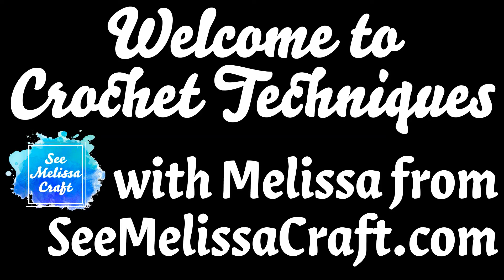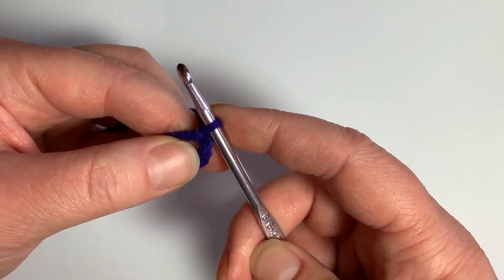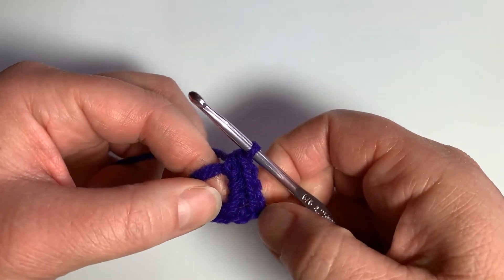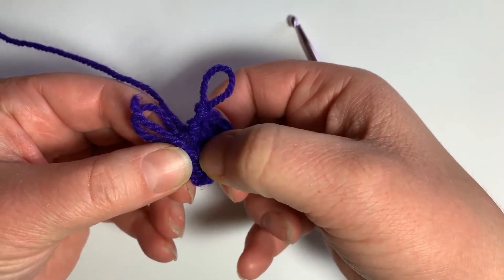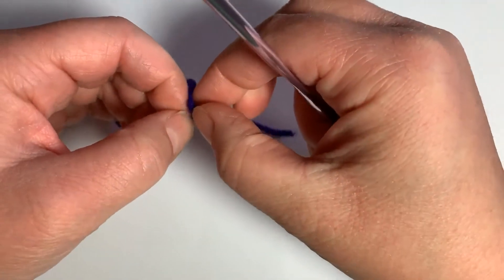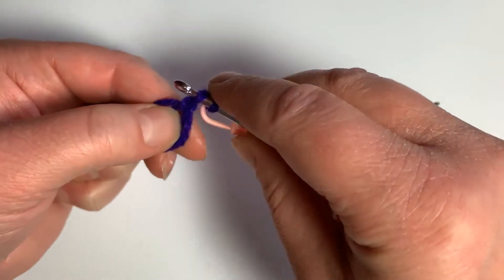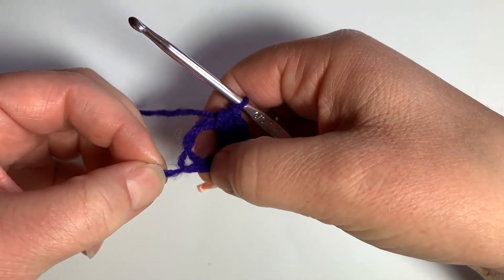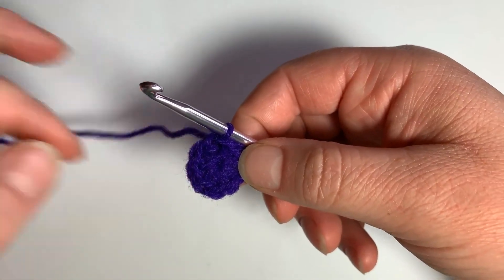How to Half-Double Crochet Into a Magic Circle (US) - Right Handed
Learn how to start a crochet project with a half-double crochet (hdc) in a double loop magic circle. Two methods are shown - the first uses the traditional chain 2 (ch2) as your first hdc, while the second begins with an invisible starting hdc.